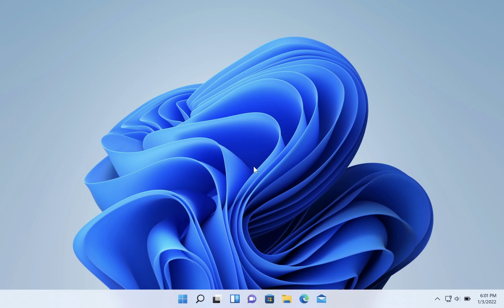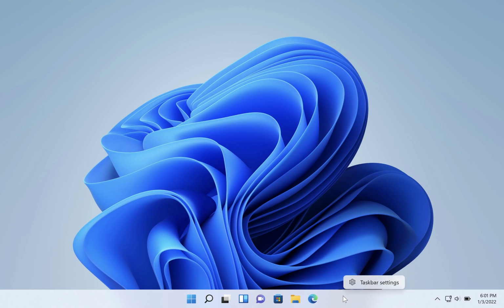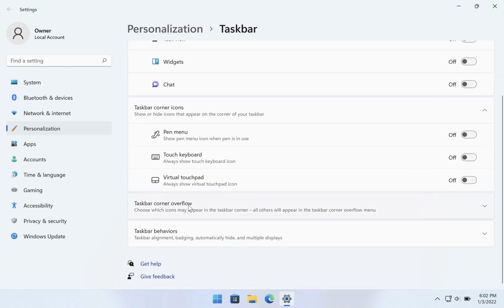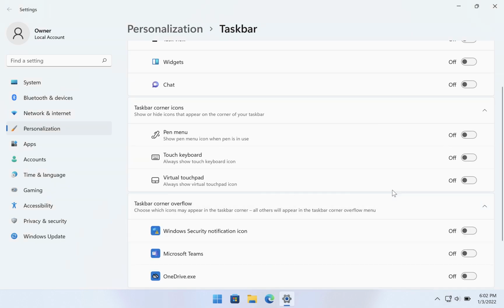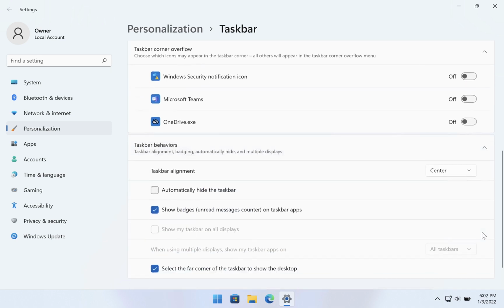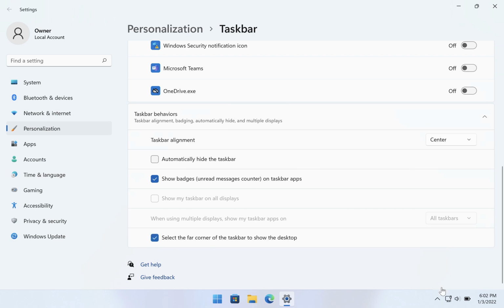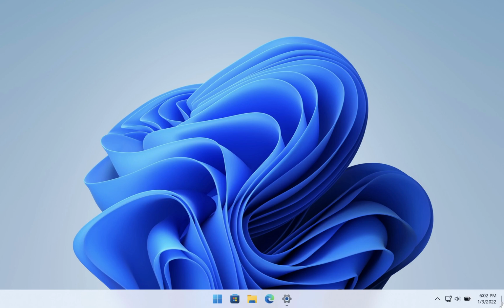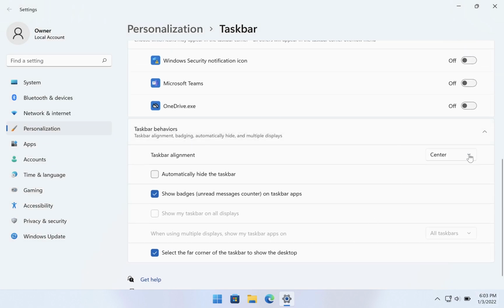✔️ Windows 11 - Remove Icons from Taskbar - Hide Taskbar - Left Align Taskbar - Taskbar Settings